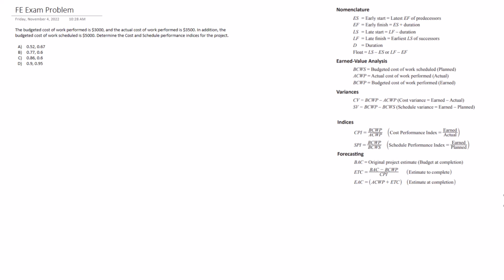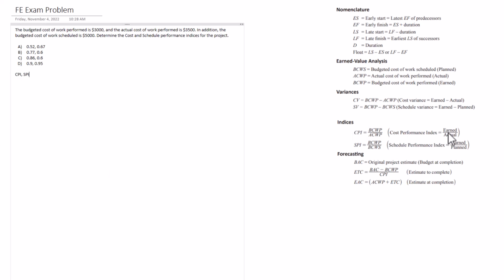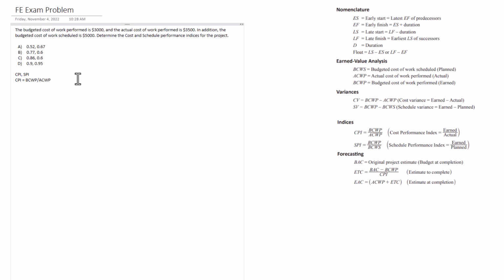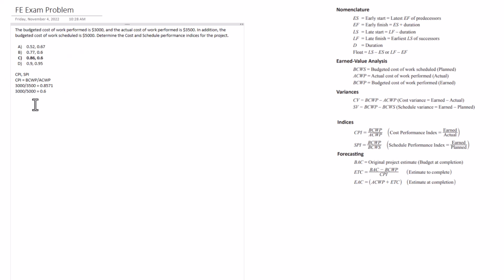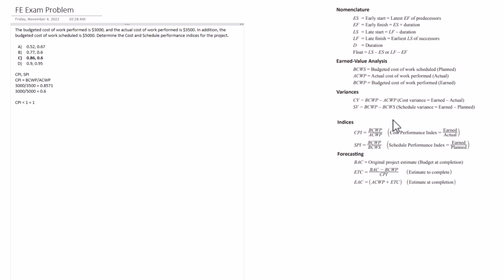Cost Performance Index | FE CIVIL CONSTRUCTION